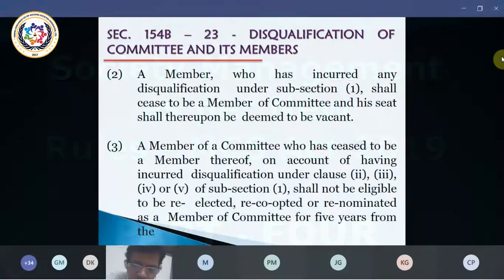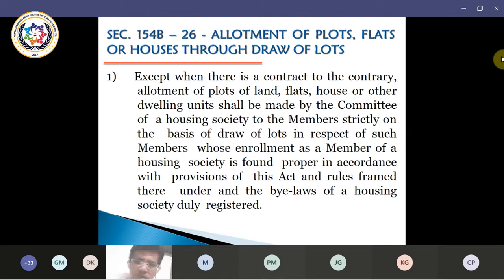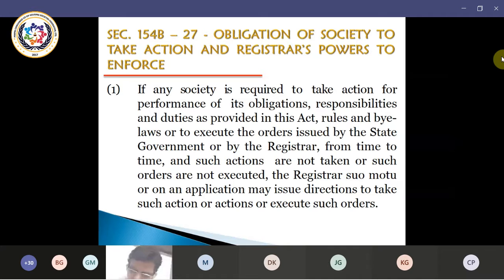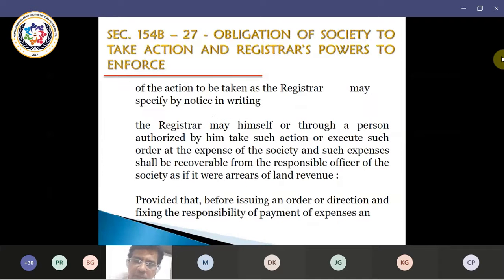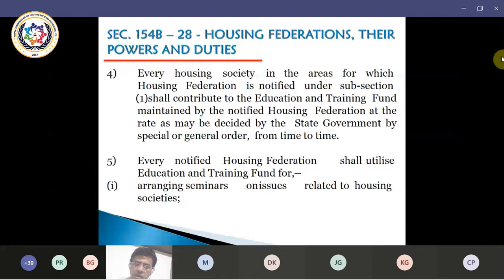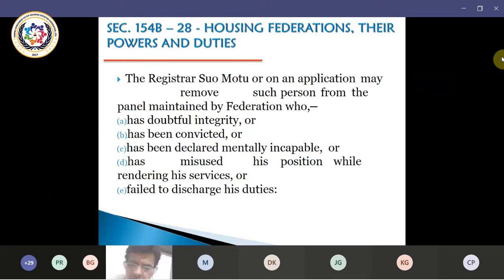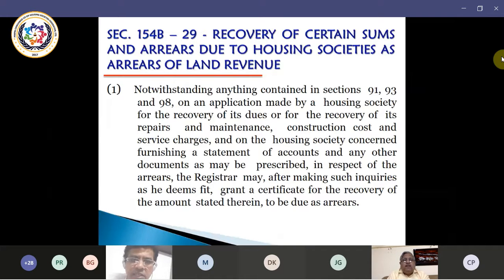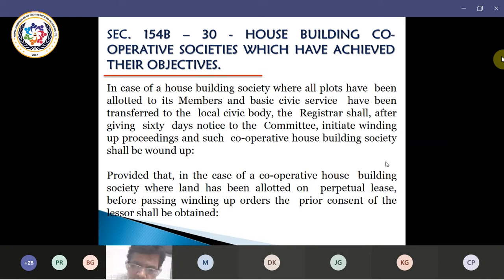Society Management as per New Rules – MCS act 2019 Part 4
We have arranged another session of Corporate Guru – CA Ramesh Prabhu on Society Management as per New Rules – MCS act 2019. Details of session is as below,

Honourable Speaker –

CA Ramesh Prabhu – Cooperative Guru
Mr. Parthsarathi – Vice President Mahaseva.